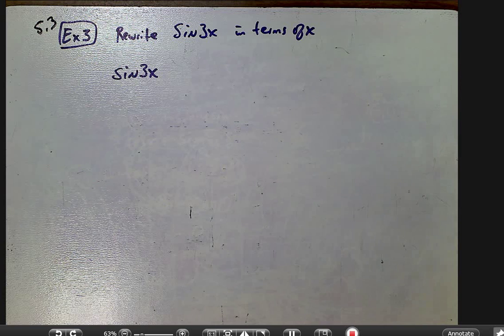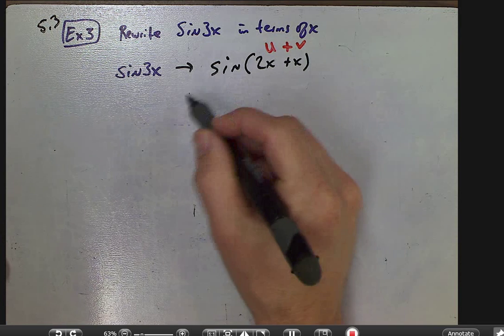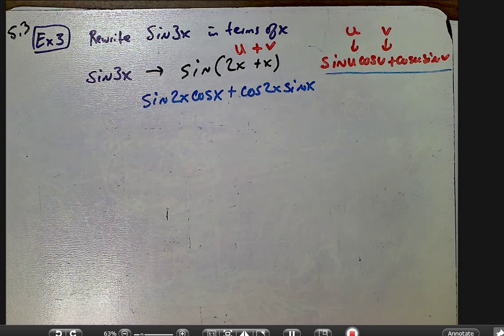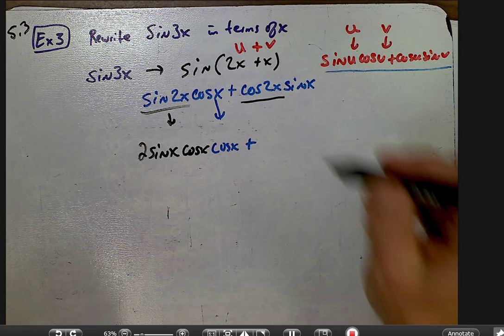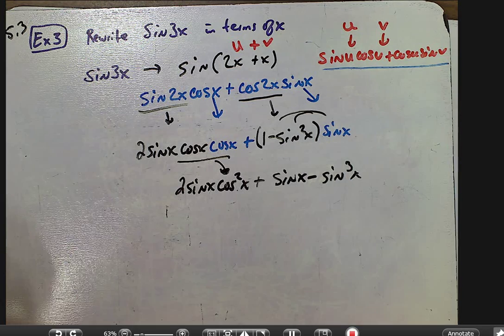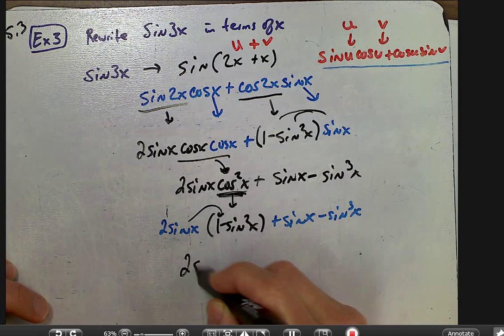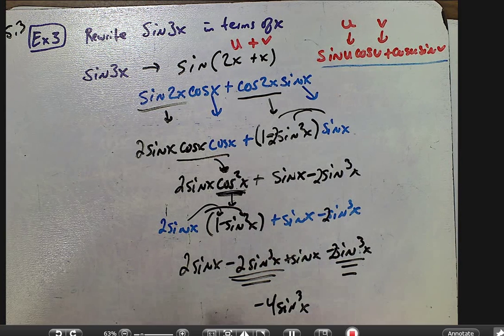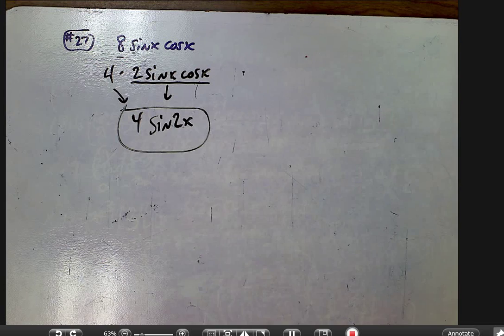5 5 Ex 3